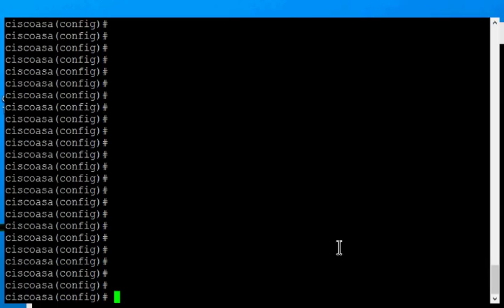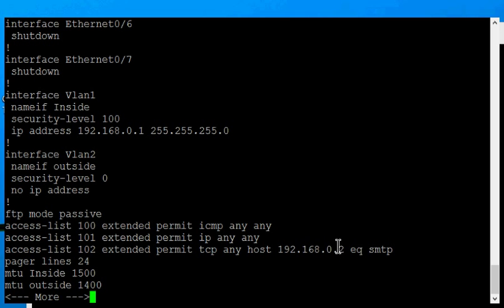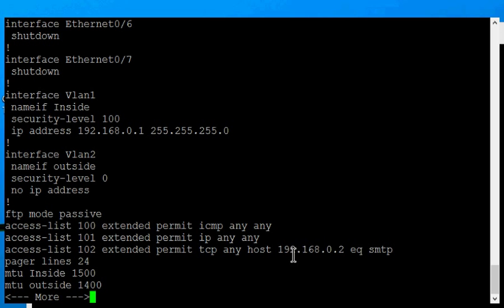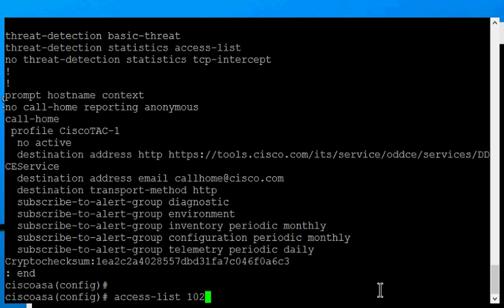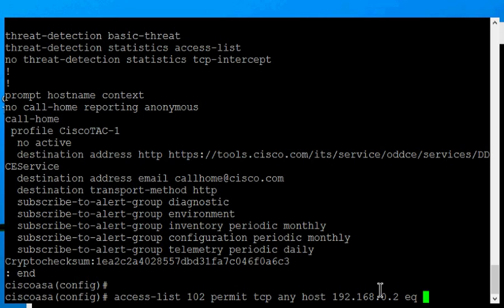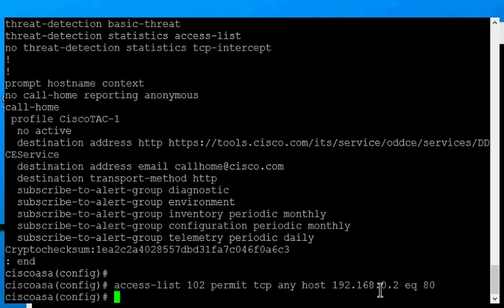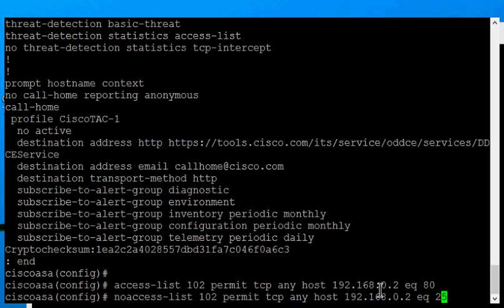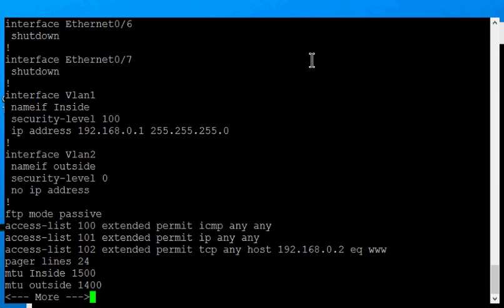Cisco ASA version 9 How to edit an access list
Author, teacher, and talk show host Robert McMillen shows you how to edit an access list on a Cisco ASA version 9 firewall